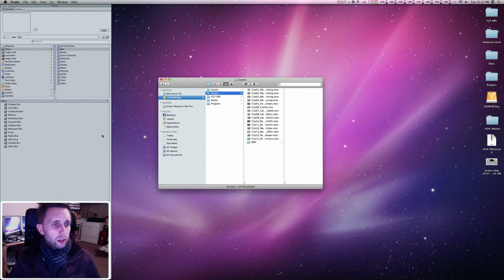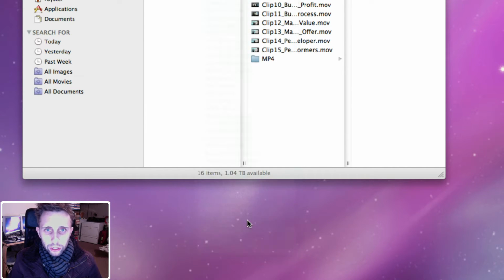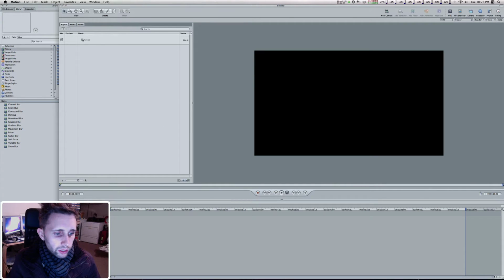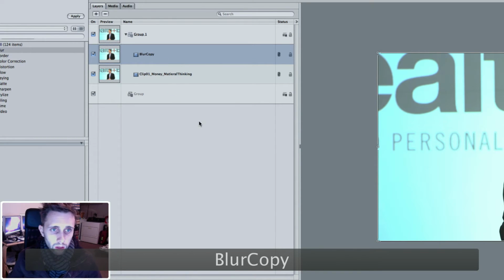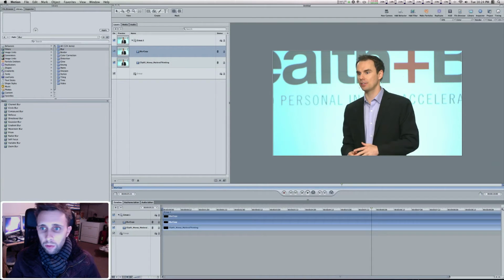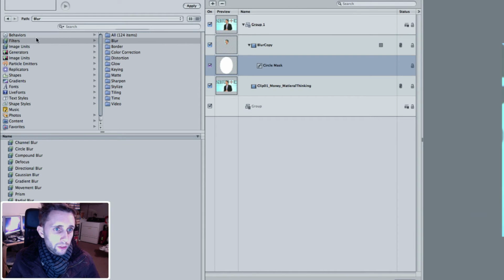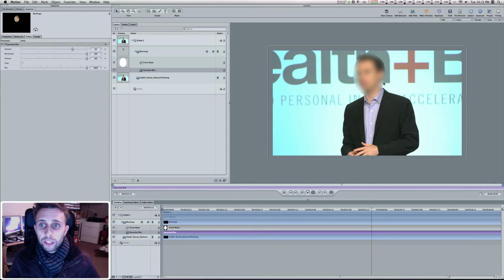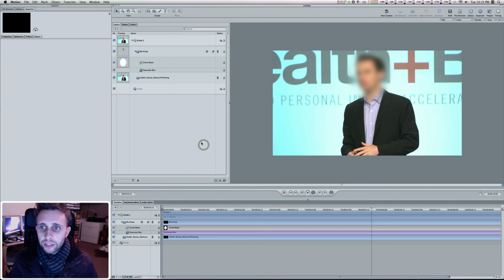Apple Motion 4 - How to Blur Out Someone's Face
What up!  In this tutorial, Snowflake shows you how to blur out someone's face in Apple Motion 4.  ChhYEA!